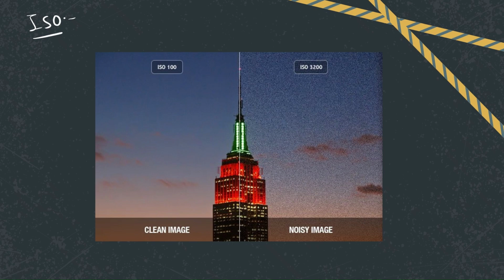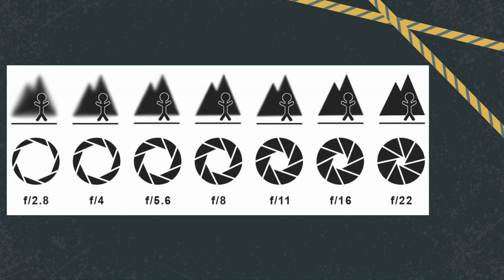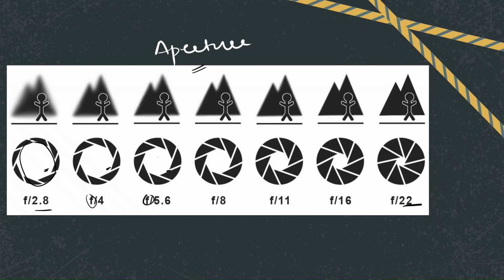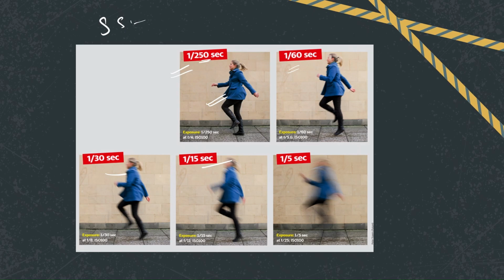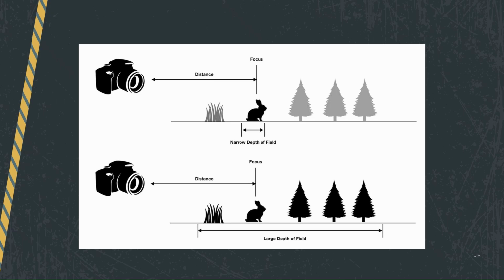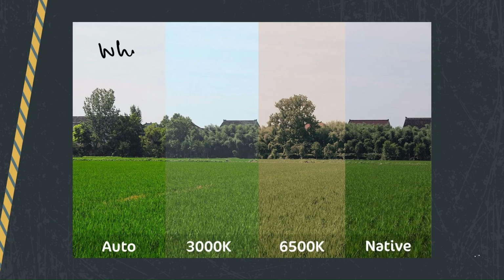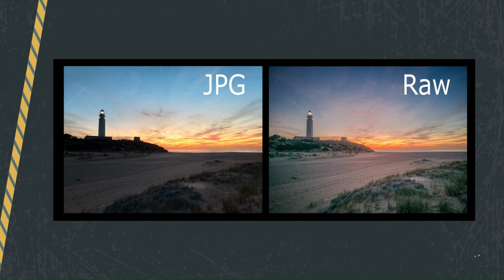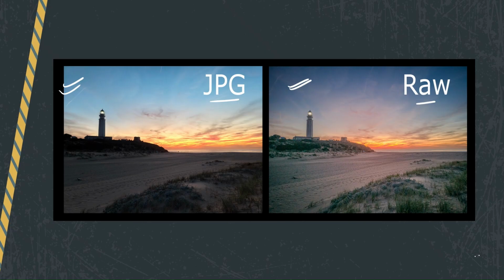Crime Scene Photography – Part 2 | See the Scene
This video continues the Crime Scene Management playlist on Inain’s Forensic Classroom (IFC) and is Part 2 of the “See the Scene” photography series under the 7 S’s of Crime Scene Investigation.

Building on the basics from Part 1, this session focuses on the practical aspects of crime scene photography, helping learners understand how photographs are used to accurately document the scene and preserve crucial details for analysis and courtroom presentation.

📘 Topics covered in this video:

Continuation of crime scene photography concepts
Importance of systematic visual documentation
Capturing scene details and evidence position
Maintaining sequence and perspective
Relevance of photographs in reconstruction
Importance for legal proceedings

This part helps build a strong understanding of how visual evidence supports the scientific and legal integrity of an investigation.